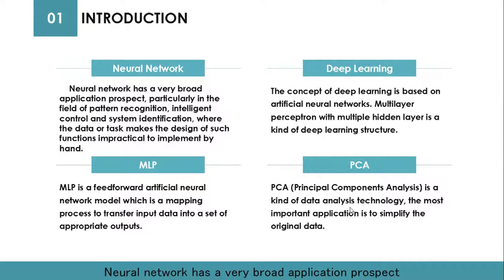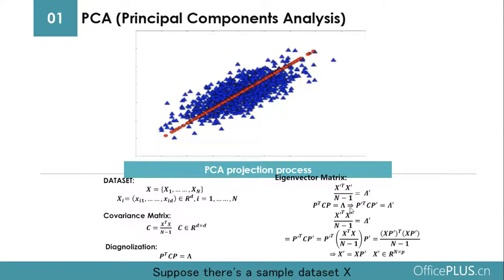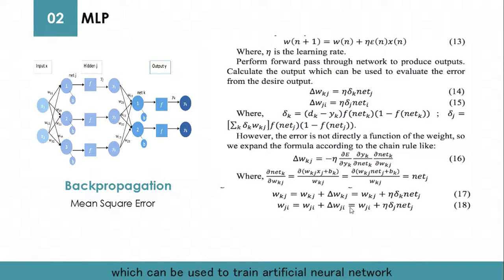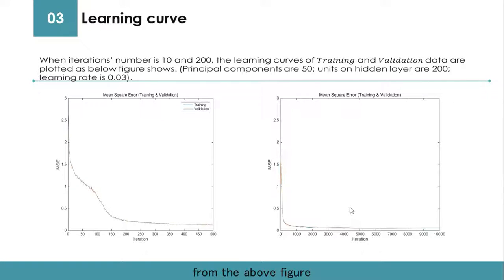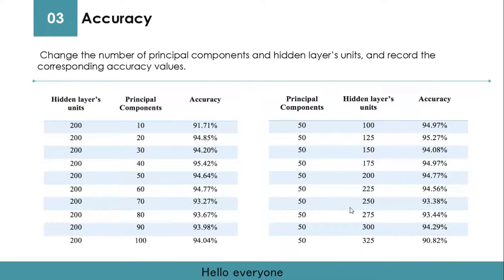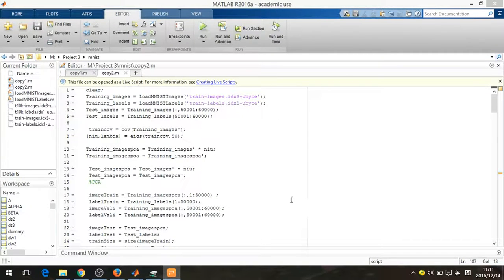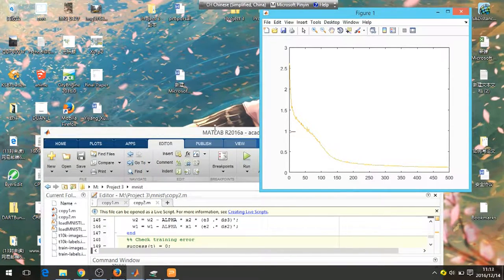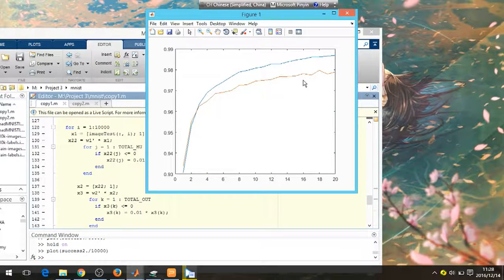CNT6805 Final Project of Network Science and Applications---Tingting Tao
Digit Recognition Design Based on MLP